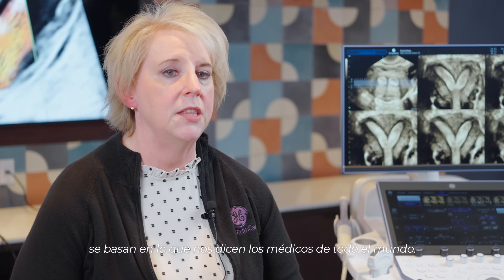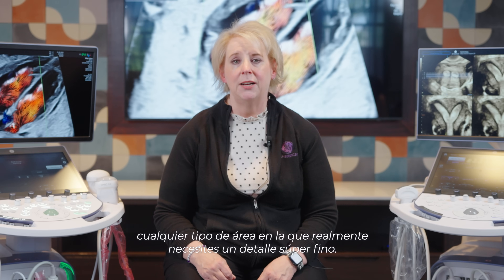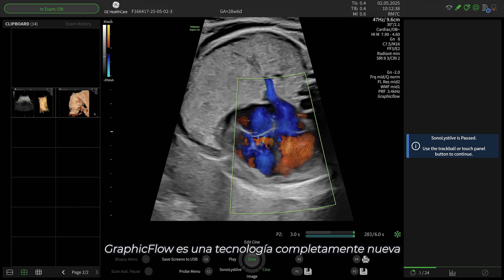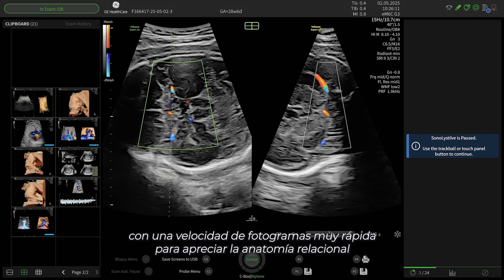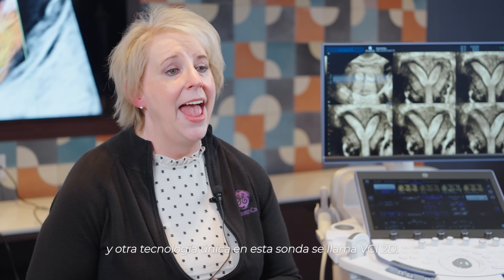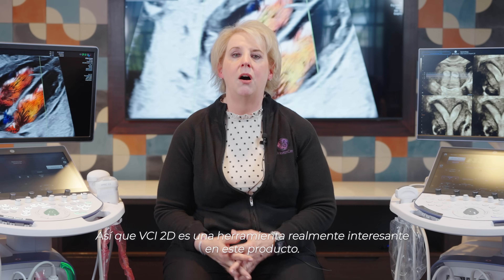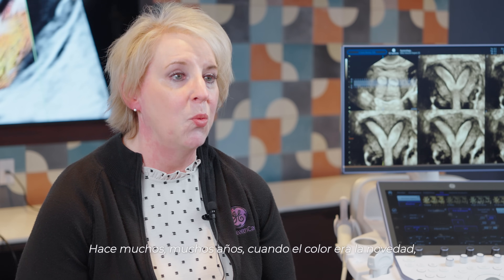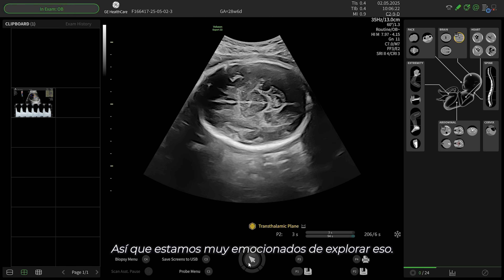Herramientas del Ultrasonido GE Voluson Expert 22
La Ing. Barbara Kari, Gerente Global de Marketing Clínico de Voluson, nos revela detalles de cómo GE Healthcare diseña las tecnologías de ultrasonido Voluson enfocadas en ofrecer diagnósticos más precisos en consultorios médicos. En esta entrevista exclusiva, destaca la importancia de la colaboración directa con médicos especialistas, quienes aportan conocimientos clave sobre el uso clínico real de cada herramienta. Esta sinergia permite desarrollar soluciones avanzadas, diseñadas para mejorar la atención en salud femenina y optimizar los flujos de trabajo en ginecología, fertilidad y obstetricia.

Compra tu equipo de ultrasonido GE de forma segura con Premuim Systems en:

00:00 - 00:22 ¿Cómo se desarrollan las tecnologías y herramientas de los equipos de ultrasonido Voluson?
00:23 - 00:27 Ing. Barbara Kari, Gerente Global de Marketing Clínico de Voluson
00:28 - 00:43 Calidad de imagen en GE Voluson Expert 22: Herramienta Ultra HD
00:44 - 01:03 GE Voluson Expert 22: Herramienta Radiant
01:04 - 01:23 GE Voluson Expert 22: Herramienta GraphicFlow
01:24 - 03:24 GE Voluson Expert 22: Sonda electrónica
03:35 - 03:48 Calidad de imagen del GE Voluson Expert 22
03:49 - 05:00 Desarrollo de ultima tecnología en Ultrasonido

*Publicidad dirigida a profesionales de la salud.